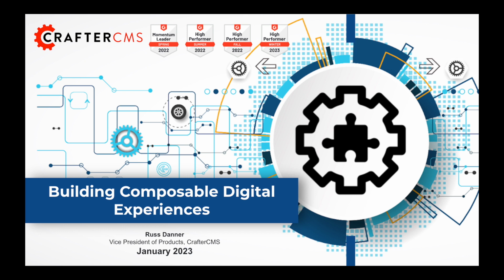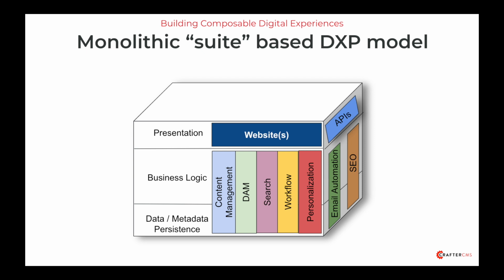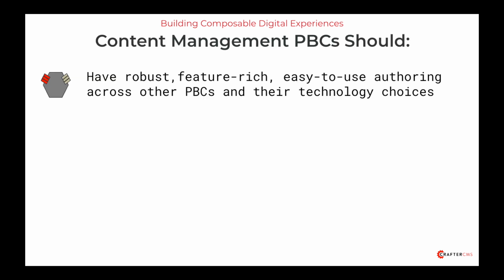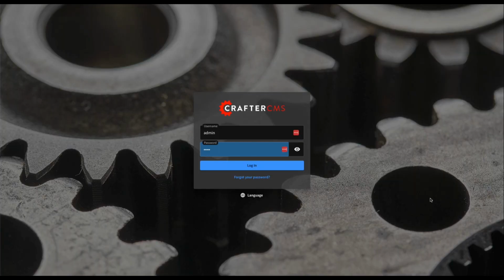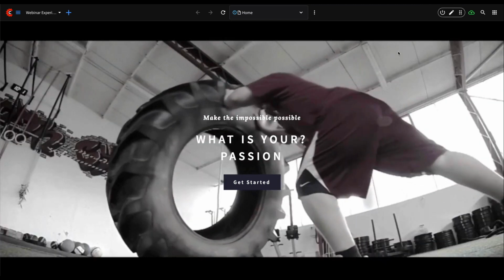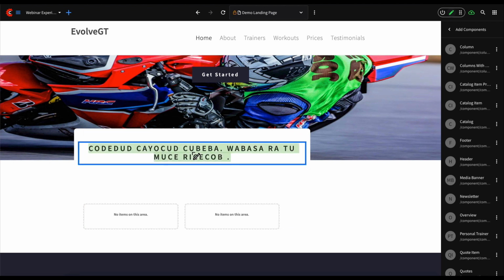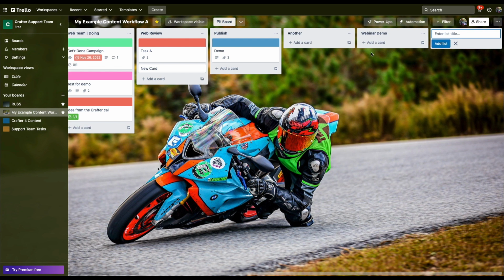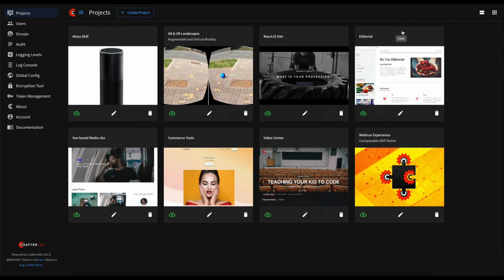Building Composable Digital Experiences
Leading enterprises are turning to composable architectures and composable digital experiences to innovate faster, respond to continuous change with agility, and realize faster time to value. According to Gartner, “By 2023, organizations that have adopted an intelligent composable approach will outpace the competition by 80% in the speed of new feature implementation.”

But what exactly is a composable approach, and how do you realize the benefits of composable digital experiences?

Composable digital experiences begin with reusable atomic content managed by a headless CMS, but must also include packaged business capabilities and processes that enable fusion teams of content creators, software developers, and IT operations to collaborate effectively.

As a headless CMS that sits at the center of a composable DXP architecture for many leading enterprises, CrafterCMS brings a unique approach to the art of composing content-centric digital experiences.

Watch this recorded webinar, and you will learn:

- What is a composable enterprise architecture

- The pros and cons of composable digital experiences

- Best practices for building a composable DXP with best of stack components

- Live demo of composing an enterprise-grade digital experience from packaged business capabilities - using CrafterCMS for headless CMS, Elastic for search, Trello for content operations and task management, Hubspot for marketing automation, Google for analytics, Github for DevContentOps, and more.